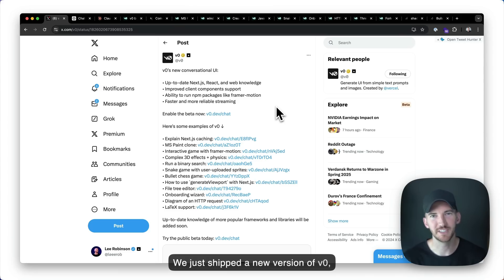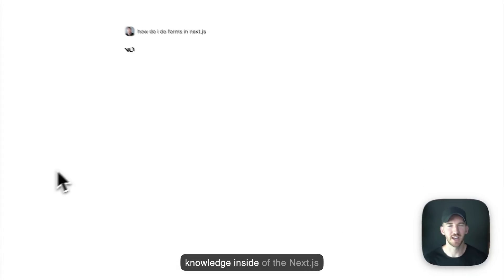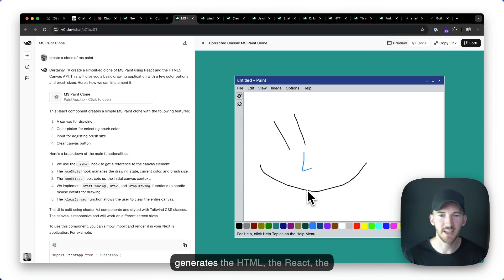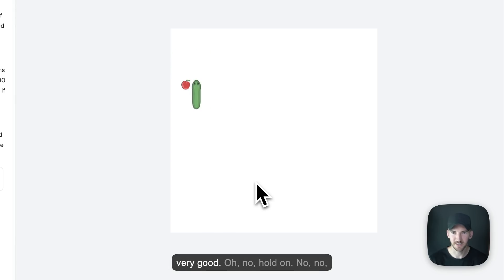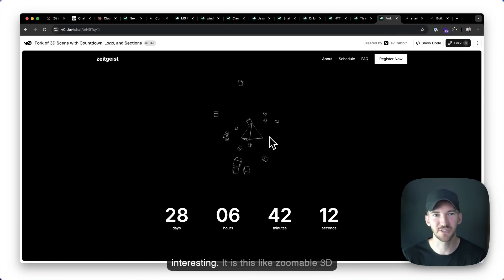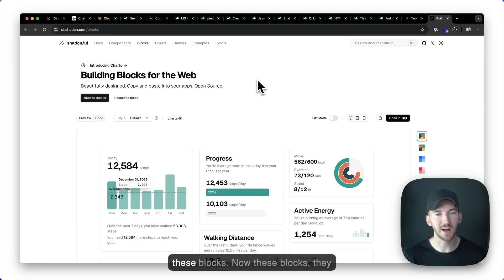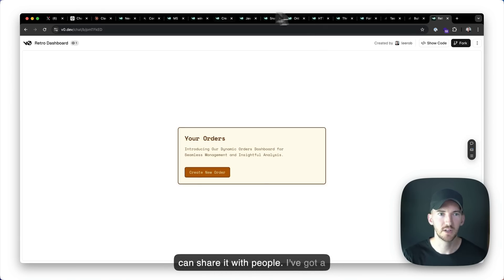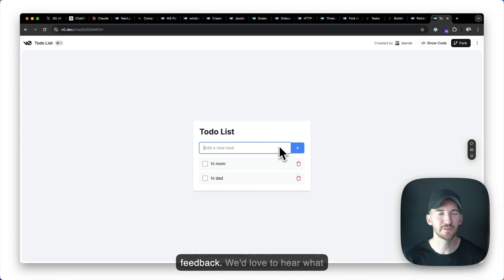Build anything with v0 (3D games, interactive apps)